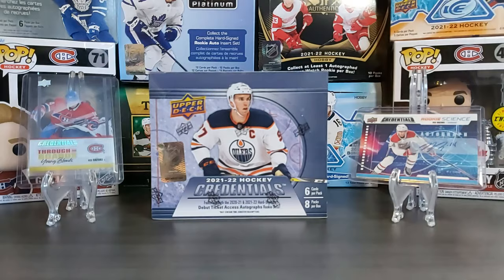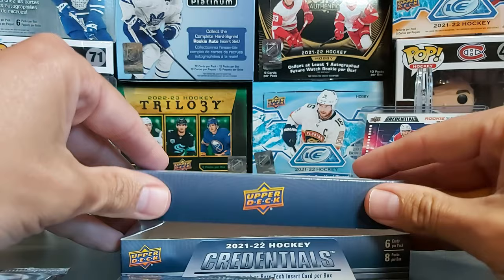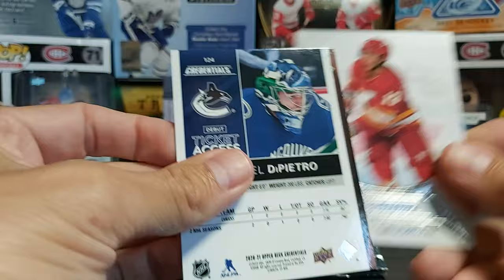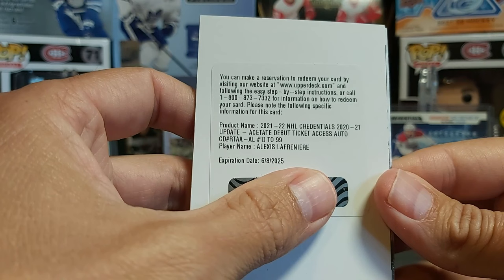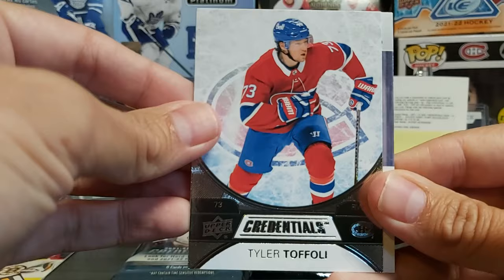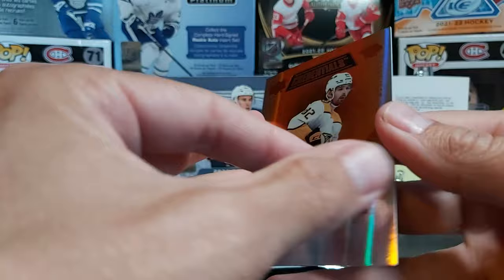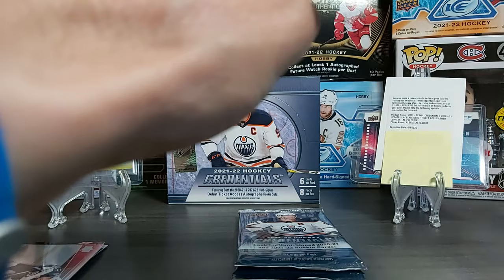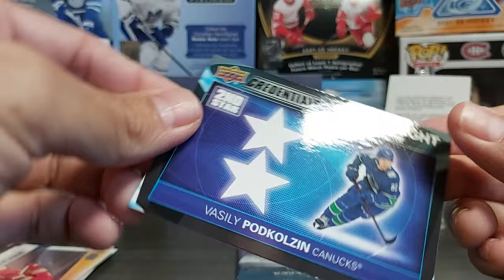V192 : New Release! 2021-22 Credential! Great redemption auto!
Follow me for this new release day with 2021-22 Credentials!